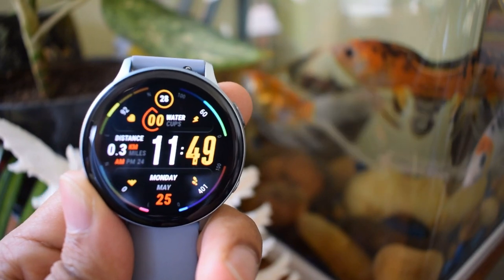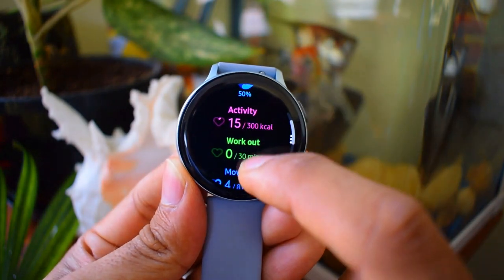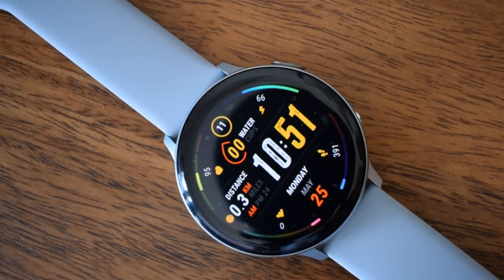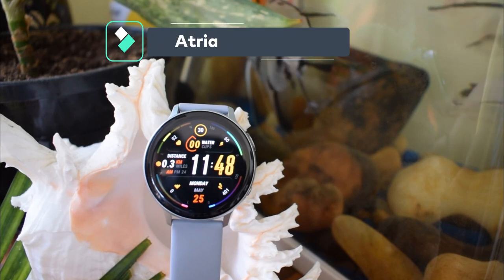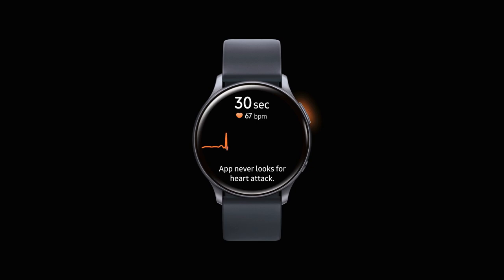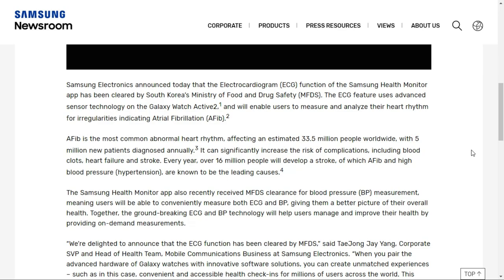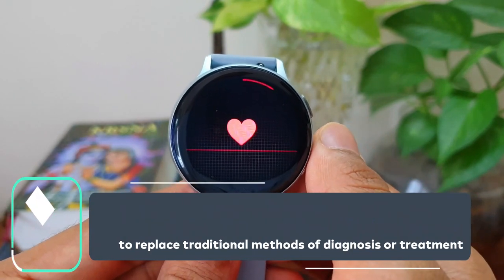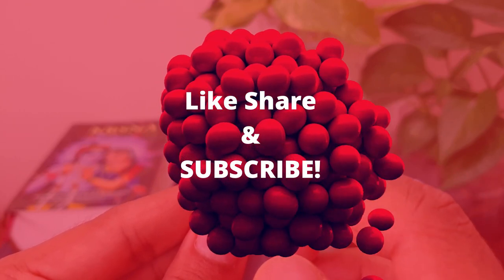ECG Feature on Samsung Galaxy Watch Active 2 - Latest update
Samsung has made a press release on Electrocardiogram - ECG Monitoring which is being cleared for Samsung Galaxy Watch Active 2 by South Korea’s Ministry of Food and Drug Safety. Here is a latest update on the same. The ECG feature on Samsung galaxy watch active 2 is scheduled to be released in the third quarter of 2020.

Blood pressure Monitoring & ECG Features on Samsung Galaxy Watch Active 2 - Latest Updates:

Cheers...!